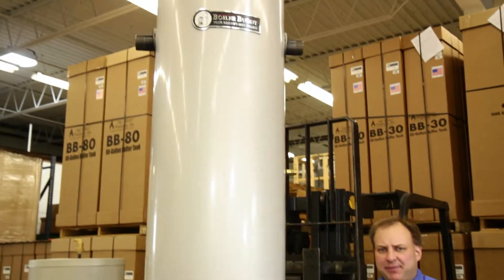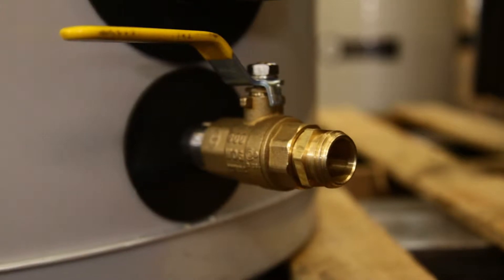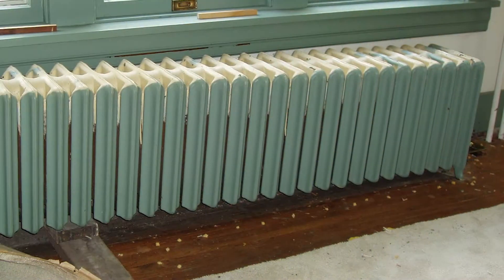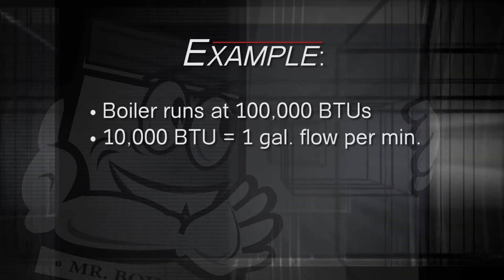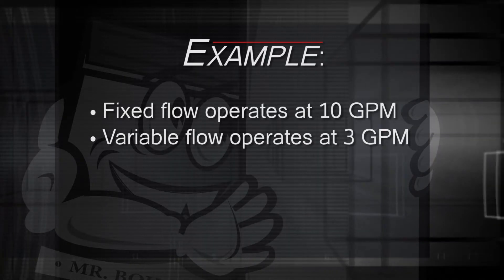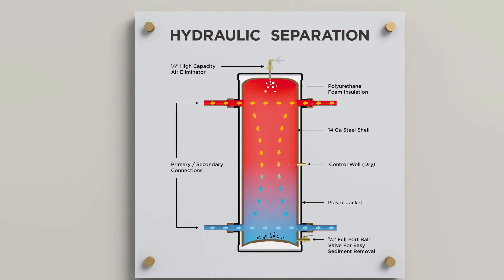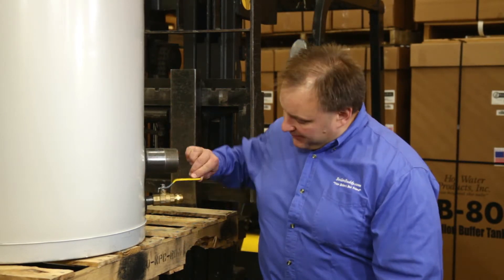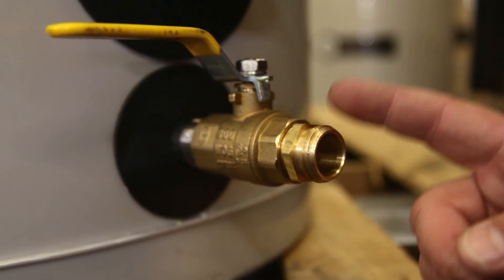Boiler Buddy Buffer Tank: Hose Bib Ball Valve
Overview of the Hose Bib Ball Valve of the Boiler Buddy Buffer Tank. The Boiler Buddy is designed to be used in heating systems with low-mass boilers, geothermal, chilled water applications, or low-mass radiation. Operating a heating system at low loads will cause the compressor to short cycle. This condition promotes inefficiency and accelerates the life expectancy of the components most often resulting in nuisance service calls.

The Boiler Buddy tank is a factory insulated and jacketed storage tank which adds mass to a hydronic heating system, providing the necessary buffer to prevent short cycling. Available in 30, 50, 80 or 119 gallons.

The Boiler Buddy is to be used in heating systems only. Not for use with potable water.